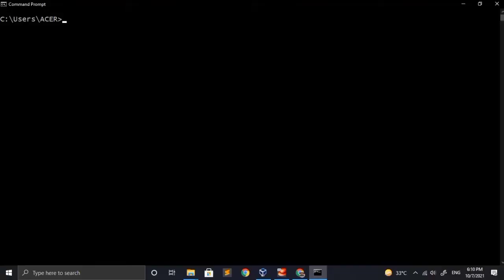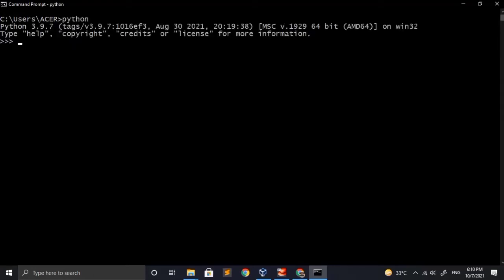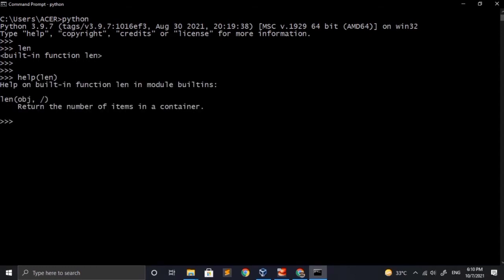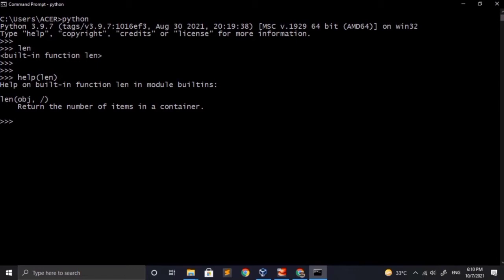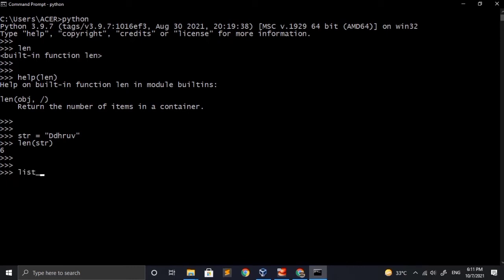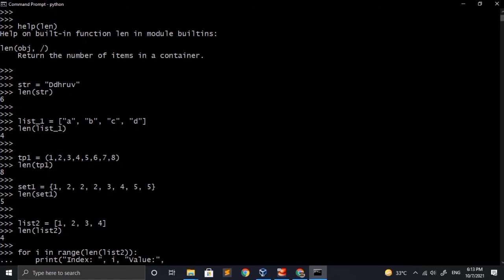Len Function || Usage of it || Len function with For Loop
In this video, I have discussed for len() function
It is used to provide the length of the given object.

syntax of len function:
len(object)
where the object is iterable.

A tip: Try to add all the things that we have done till, date in a single function